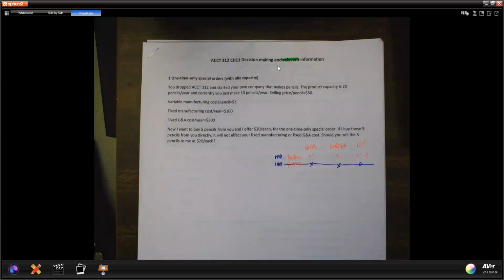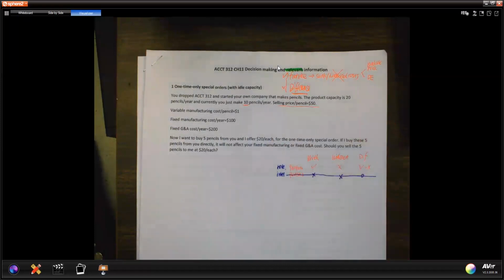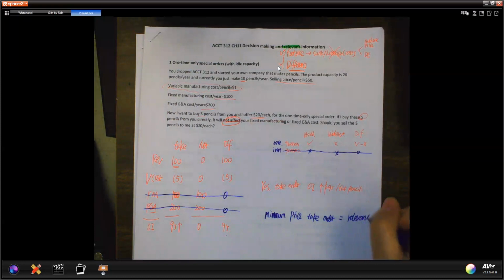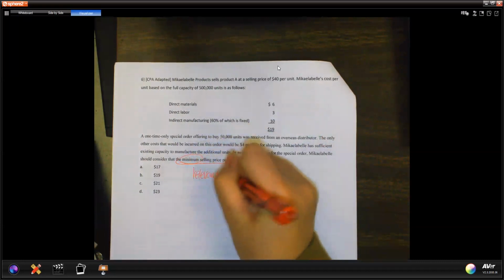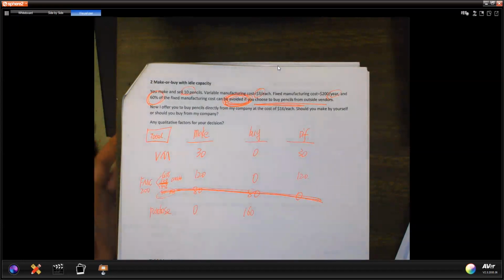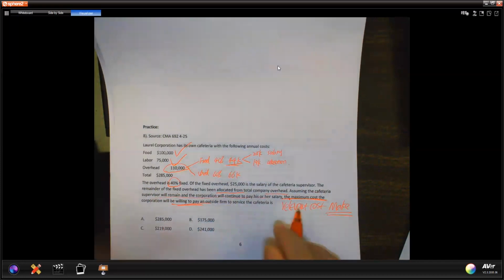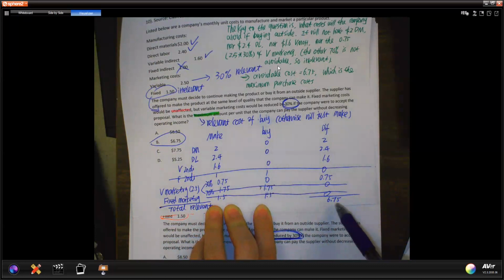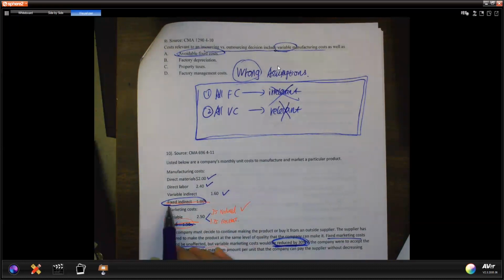CH11 Handout Video1